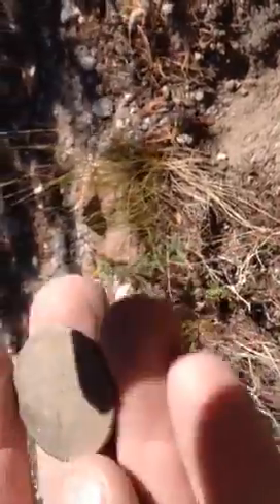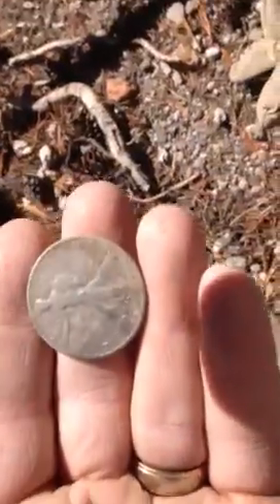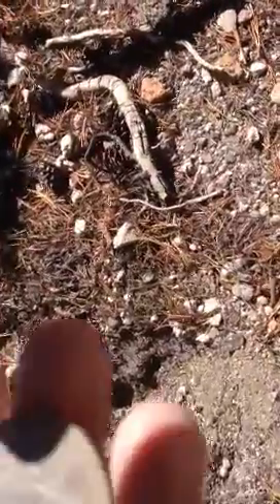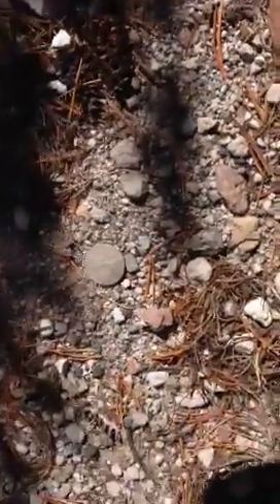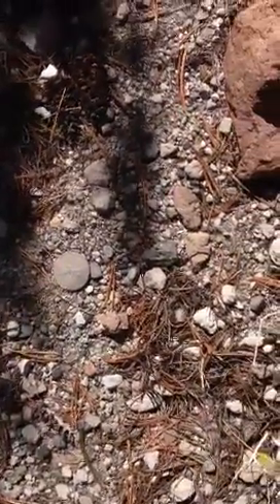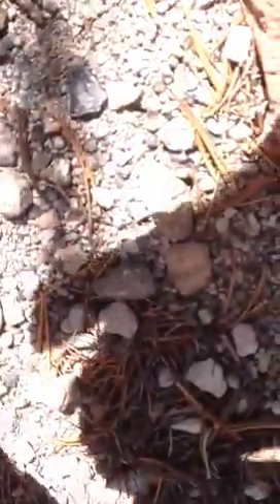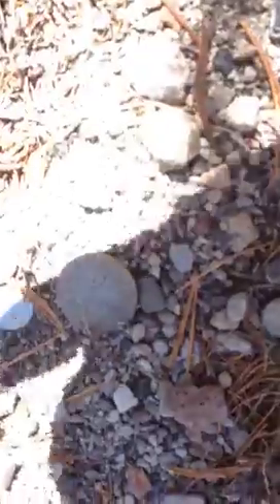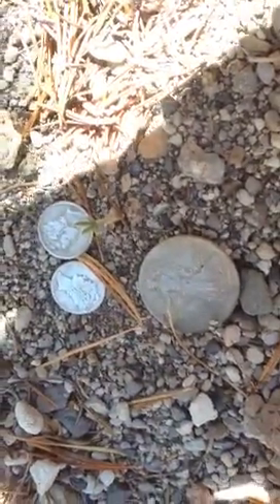Silver! Metal Detecting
Found some silver today with my Teknetics T2 metal detector. A walking liberty half and two mercury dimes!